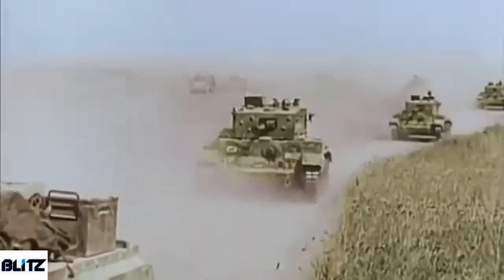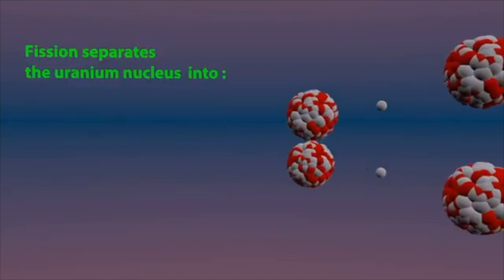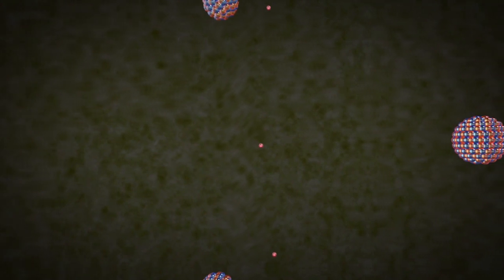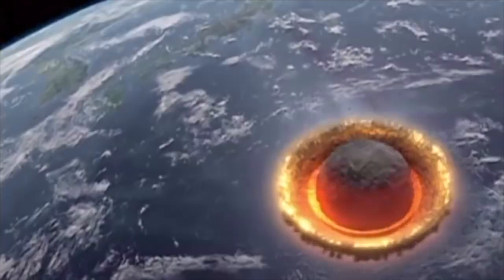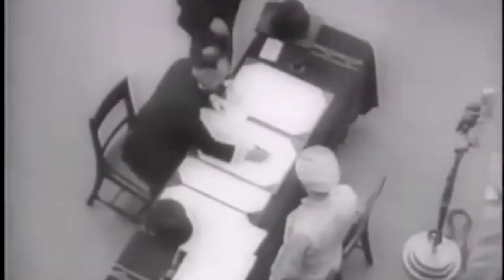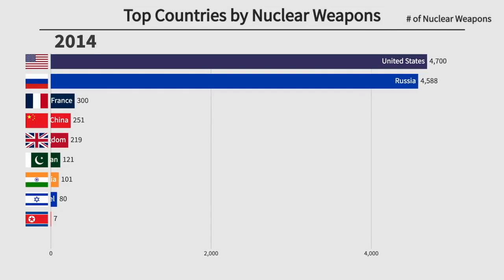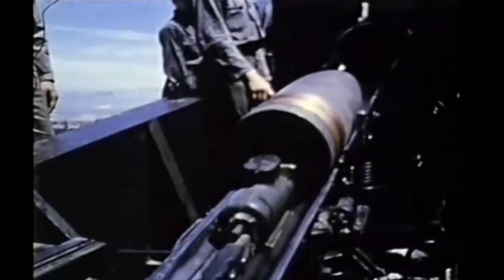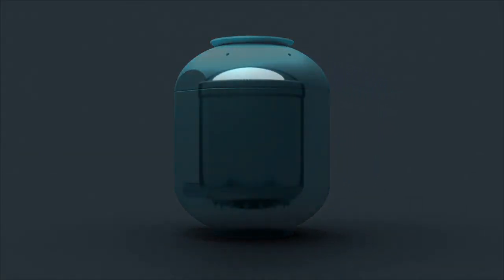The real History of the Atomic Bomb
Welcome to our captivating journey into the riveting history of the nuclear bomb! In this Video, we delve deep into the fascinating development, impact, and legacy of humanity's most powerful and world-changing invention.

Step back in time to the early 20th century and discover the groundbreaking discoveries that set the stage for the atomic age. From the pioneering work of scientists like Albert Einstein and the insights of physicists like Niels Bohr, to the historic breakthroughs of Enrico Fermi and Otto Hahn, witness the unfolding puzzle of nuclear fission and the dawn of the nuclear era.

Explore the Manhattan Project, the top-secret mission that brought together brilliant minds from around the world. Learn how the project's clandestine efforts culminated in the Trinity test, the first-ever detonation of an atomic bomb, which forever altered the course of history and brought World War II to a cataclysmic end.

Join us in examining the contrasting forces of nuclear deterrence and disarmament,

Discover the advancements in nuclear technology, from peaceful applications in nuclear energy and medical isotopes to the development of thermonuclear fusion, promising a clean and abundant energy future.

Embark on this enthralling odyssey as we paint a comprehensive portrait of the nuclear bomb's history, leaving no stone unturned. Our meticulously researched narrative and gripping visuals will enlighten, educate, and provoke thought about this monumental chapter in human history.

Don't miss this captivating video that offers a captivating exploration of the nuclear bomb – its history, its impact, and the lessons we can draw from the past to shape a safer, more responsible future for humanity.